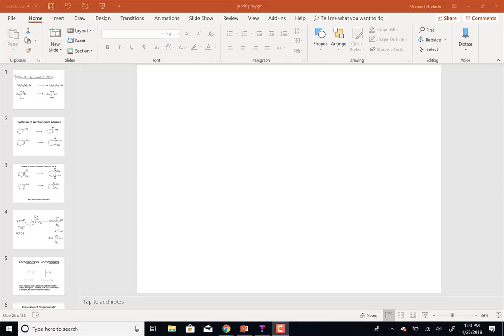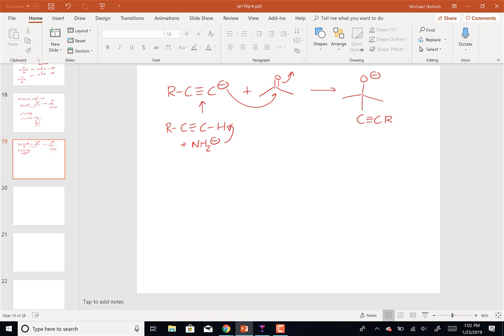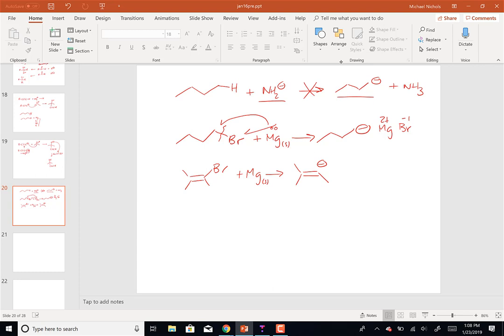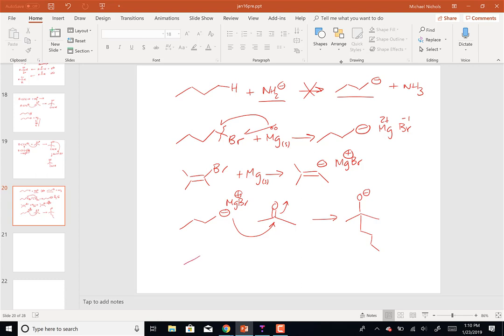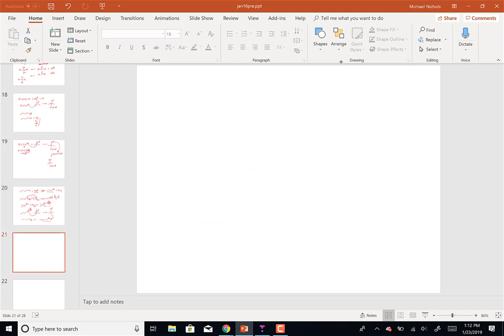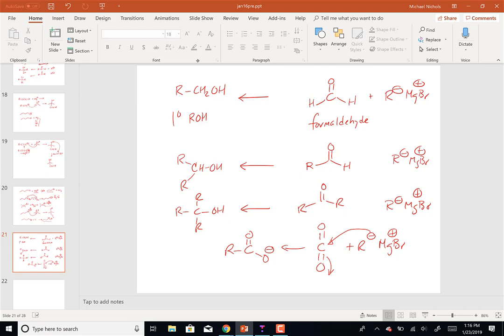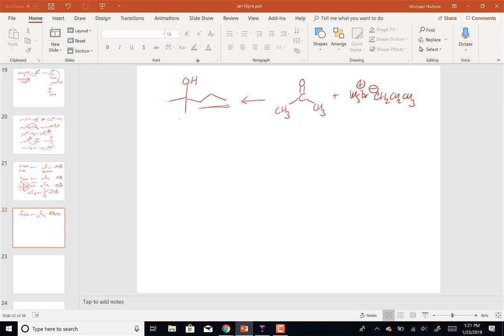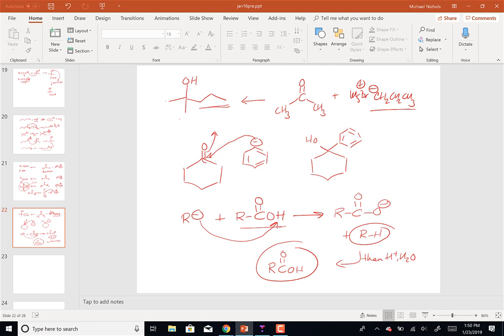Lecture Video Jan 23 2019 1 pm